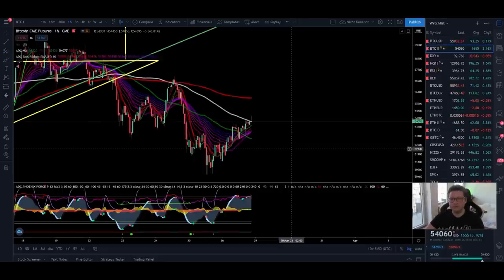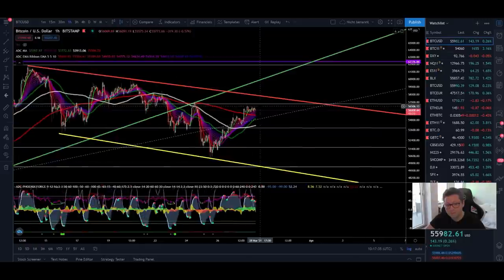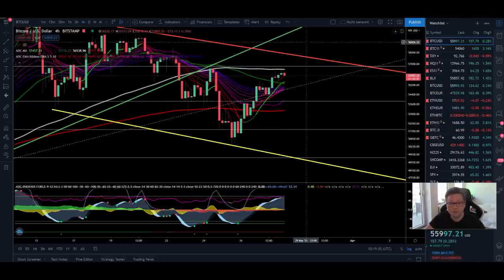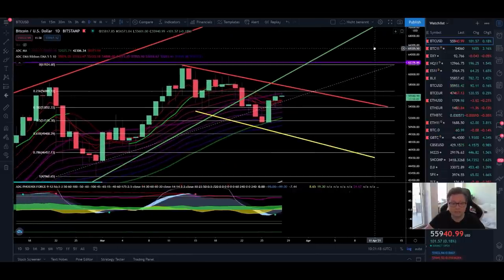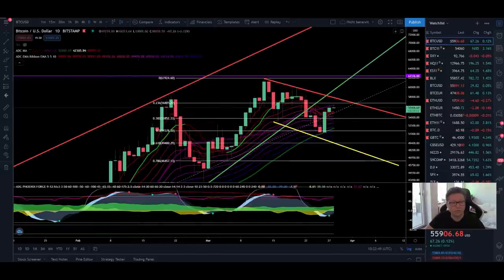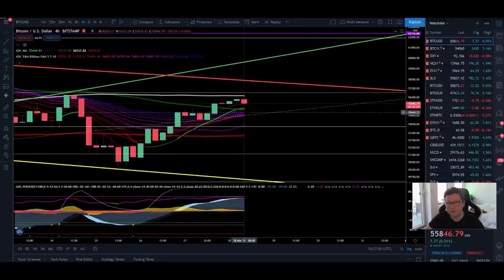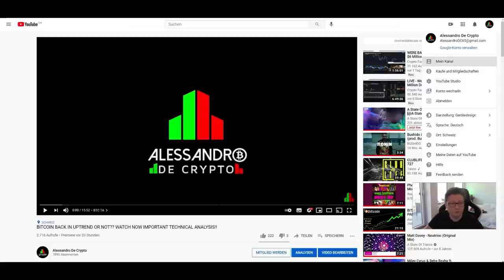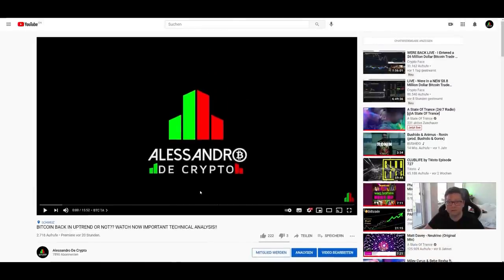BITCOIN TO 54K BEFORE POSSIBLE BIG PUMP TO NEW ALL TIME HIGHS!!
🔮Follow me in all Socials:
Become Member in the Meme Coin Club: